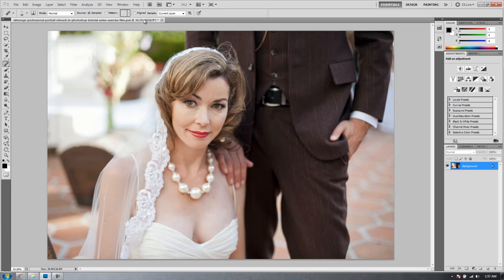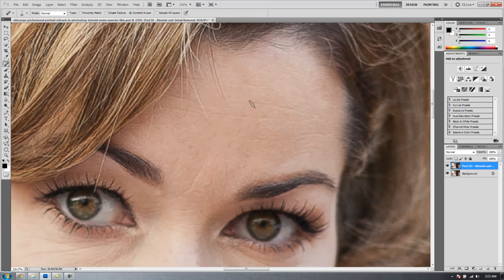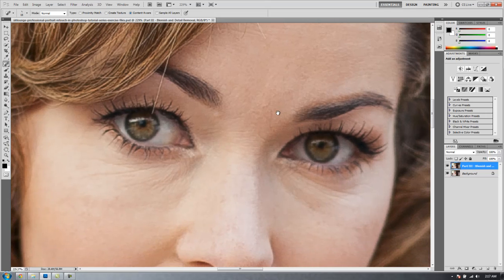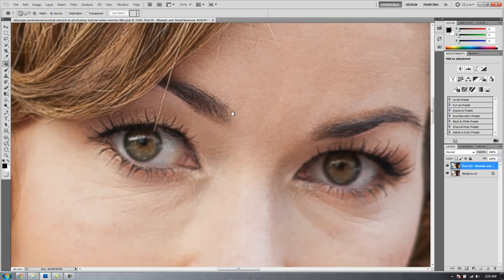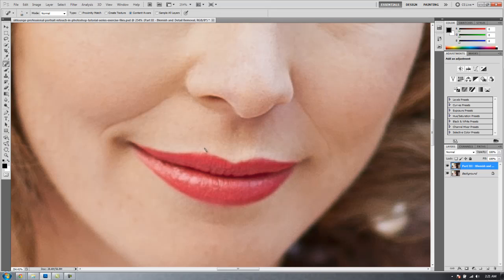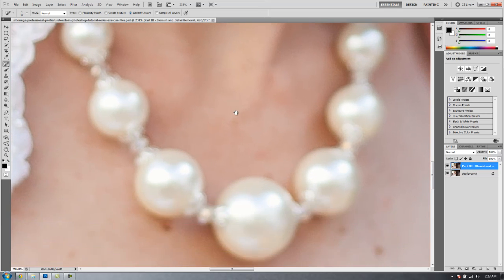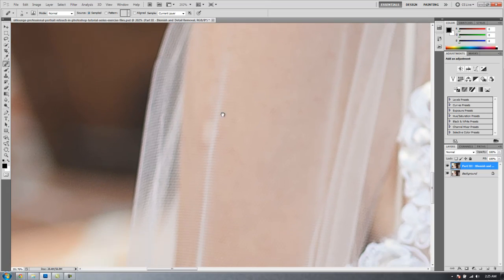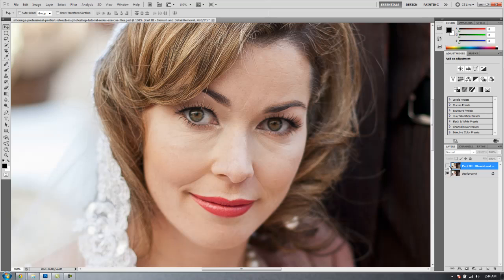Professional Photoshop Portrait Retouching - Part III - Removing Unwanted Detail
To see all before and after images, visit the SLR Lounge Facebook Photo Album

Welcome to Part III of the Professional Photoshop Retouching Series on SLR Lounge. It is time to get to retouching!

In this Photoshop video tutorial, we are going to begin removing unwanted detail from our photo. We will be using the healing brush presets that we setup in the previous tutorial, so be sure to watch the previous videos so you can achieve the same results.

Keep in mind that in this tutorial we are removing unwanted detail. There are certain types of details such as eye lines and smile lines that you want to diminish, not remove. We will cover how to diminish lines in a future tutorial. Enjoy!